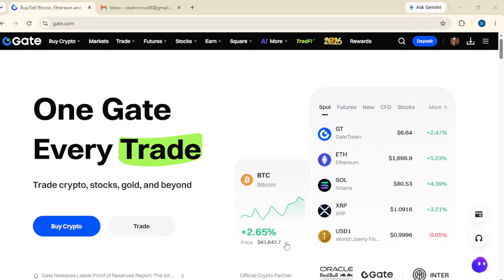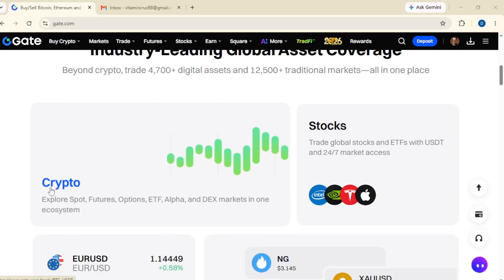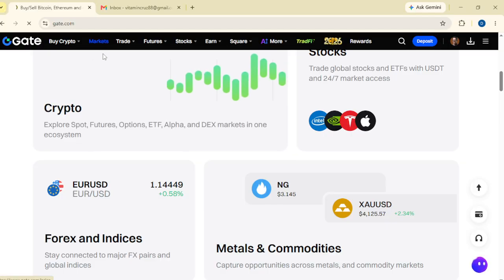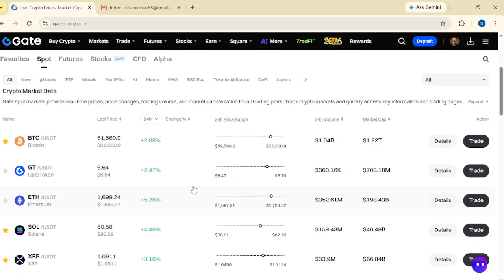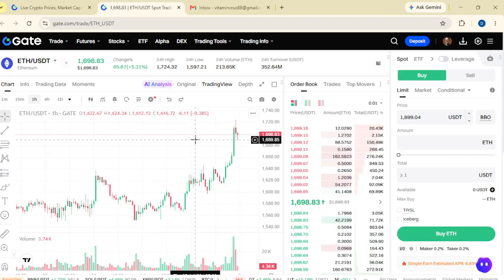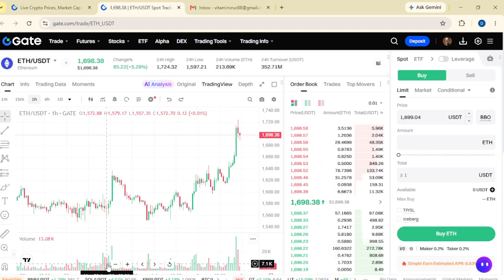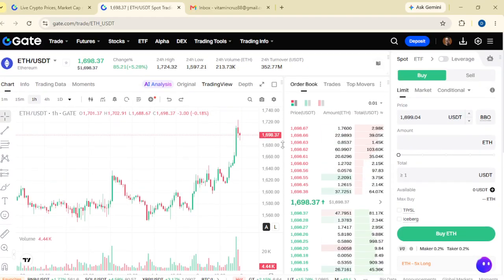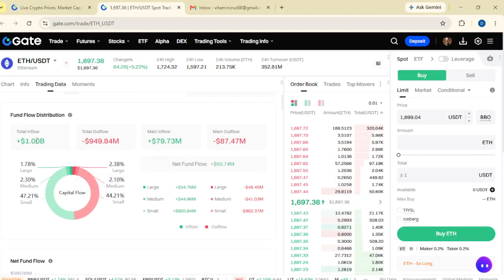How To Check Trading Volume On Gate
This tutorial provides a professional walkthrough on how to locate and interpret trading volume statistics on the Gate.io platform to better assess market conditions. You will learn how to navigate the markets section to find specific asset data and understand the 24-hour volume metrics that indicate liquidity and investor interest. By integrating volume analysis into your strategy, you will gain a clearer picture of market participation to support more informed trading decisions.

⏱️ **Video Chapters**
00:00 - Introduction to Trading Volume Analysis
00:17 - Accessing the Markets Section on Gate.io
00:29 - Searching for Specific Cryptocurrencies
00:47 - Identifying the 24-Hour Volume Statistic
00:54 - Understanding Quote Currency and Asset Volume
01:06 - Interpreting Liquidity and Market Participation
01:21 - Combining Volume with Technical Indicators